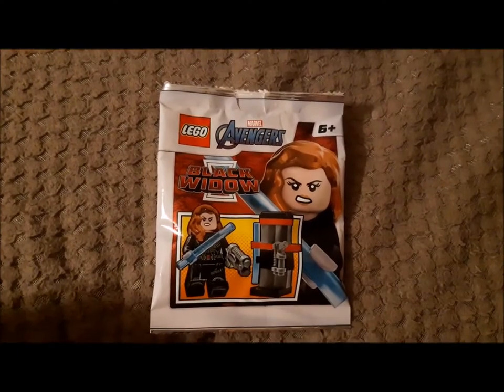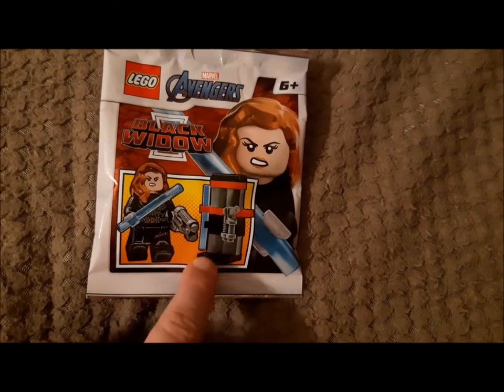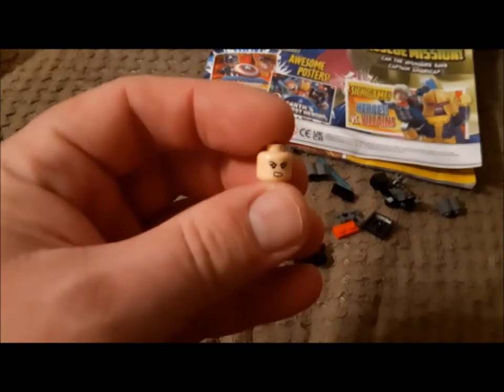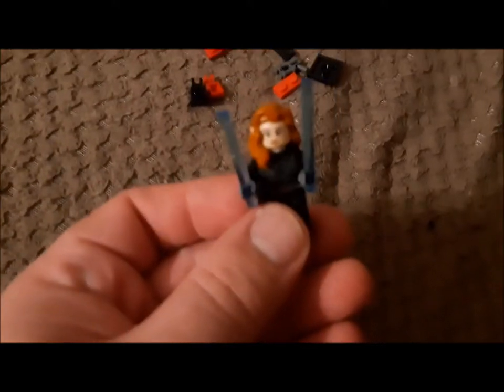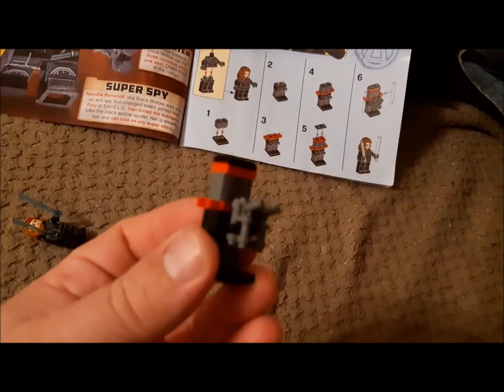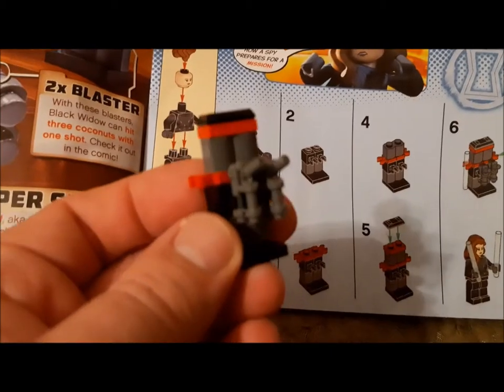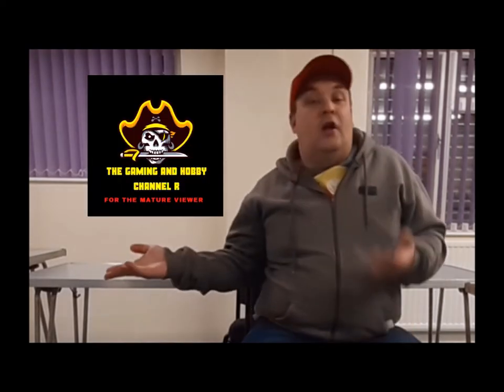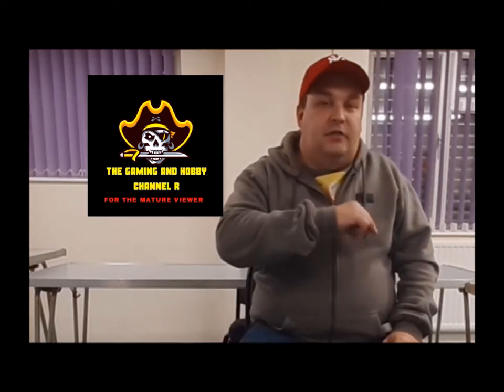Marvel Mayhem pt 25 Lego Marvel Magazine Black Widow mini figure 2022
Here comes another Black Widow mini figure but this version comes with the Lego Marvel magazine.